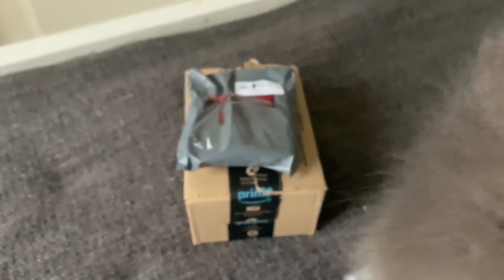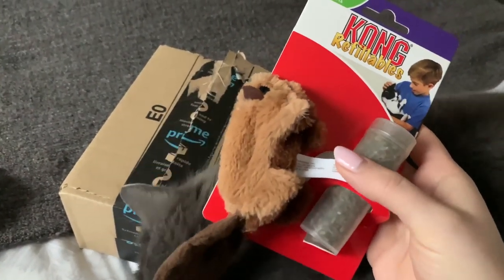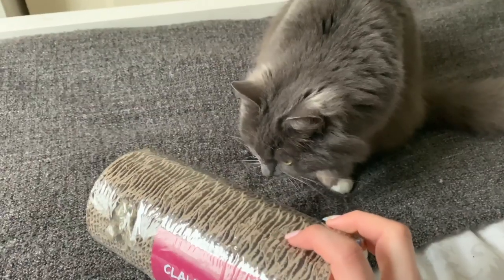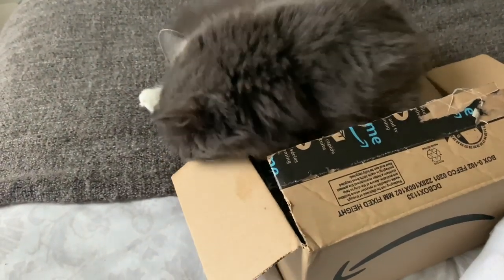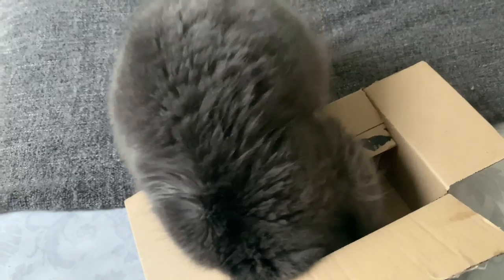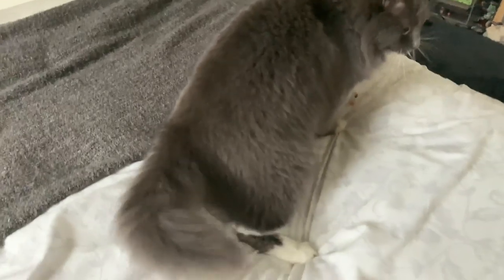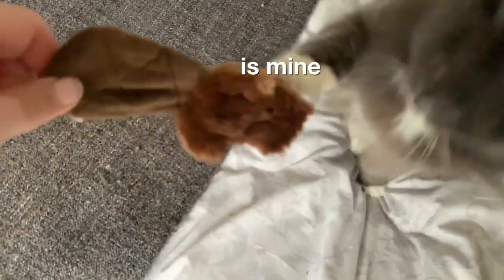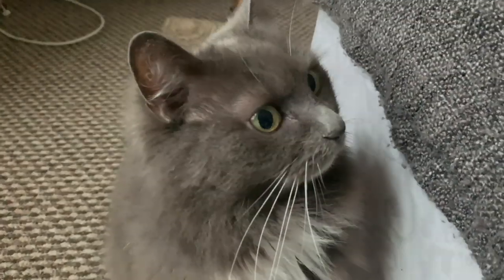Cat Goes Crazy On Catnip | HILARIOUS Mail Time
A huge thank you to Shannon for these lovely gifts for Mouse! She had the best time playing with them and enjoying all the catnip. She even tried to squeeze herself into the tiny box to get more catnip!

If you would like to send Mouse a gift she has an amazon wish list

See more of Mouse on Instagram: @Mouse_thecat_